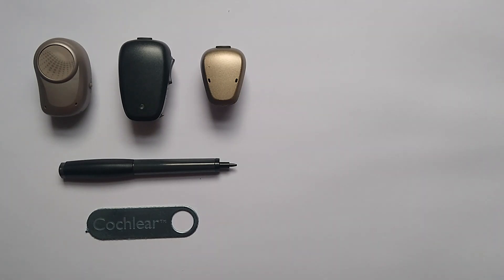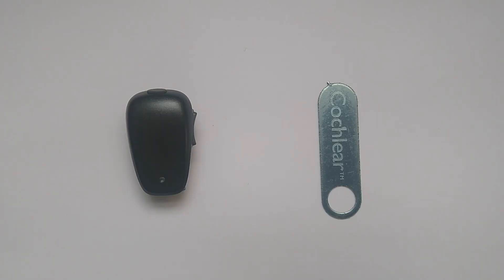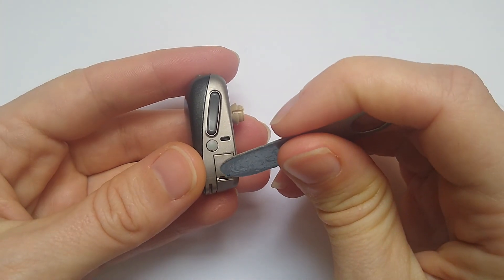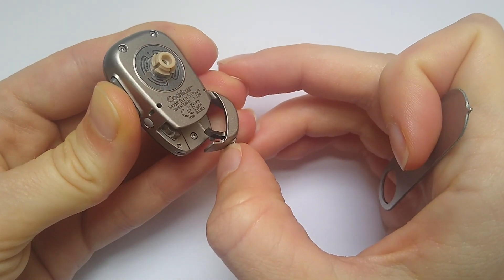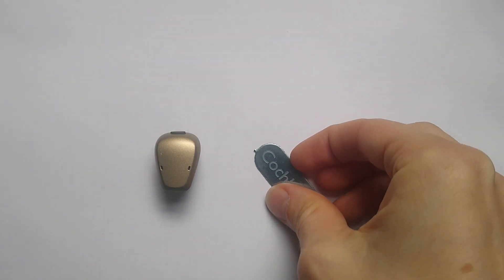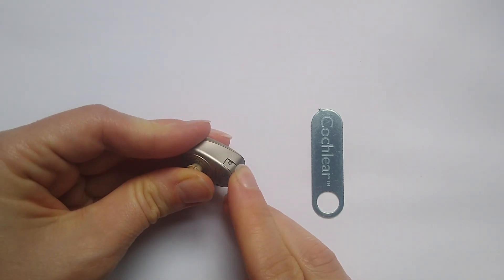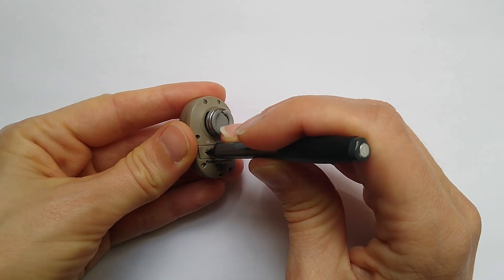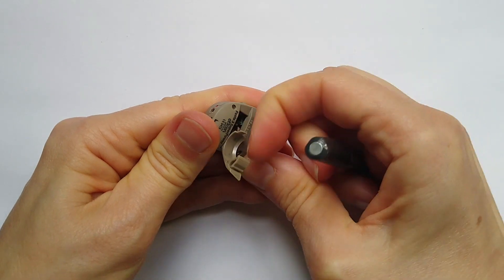Tamperproof BCHD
How to lock and unlock the bone conduction hearing device battery drawer